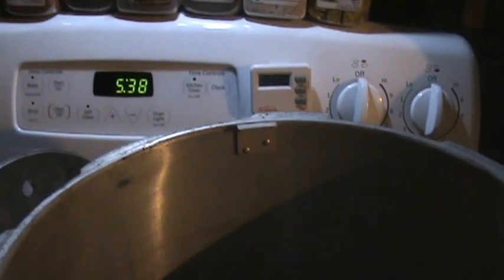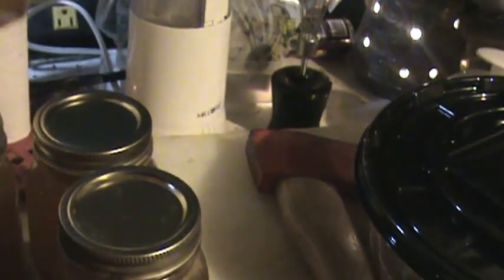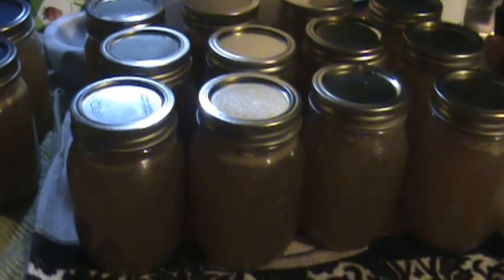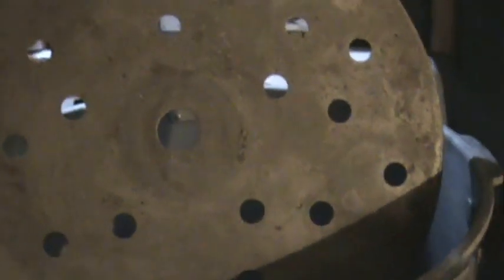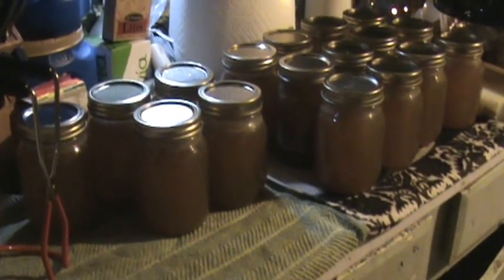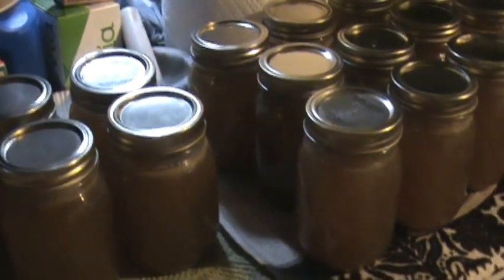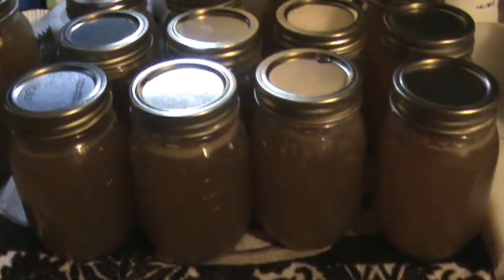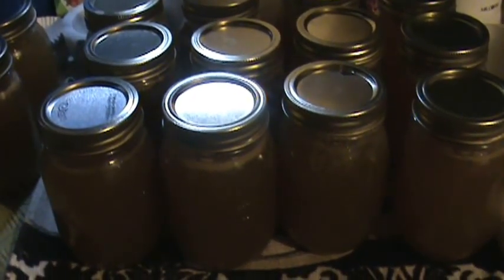Canning Chicken broth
I was so inspired by Noreen's videos about canning Chicken soup and chicken broth that I decided to brave the pressure cooker and give it a shot. My chicken broth turned out beautifully. I followed your directions and my family loves it.